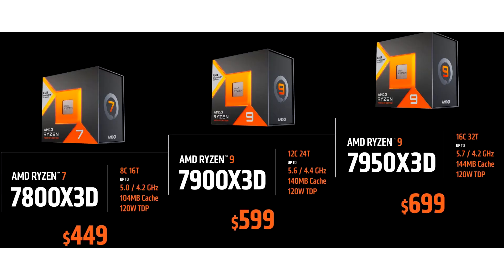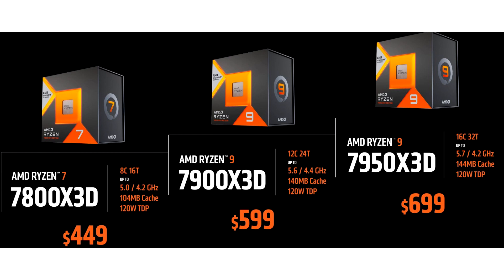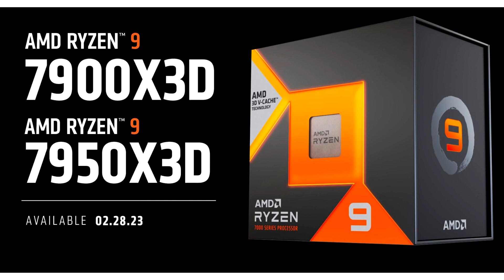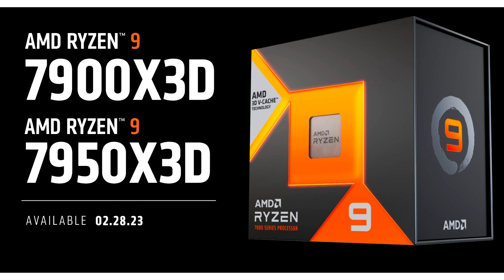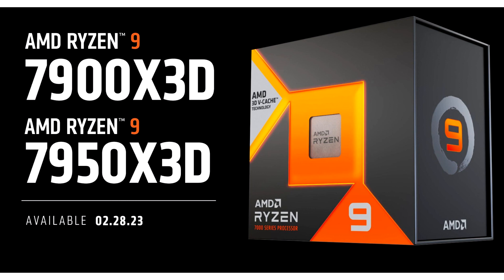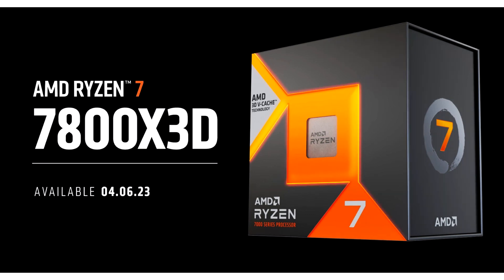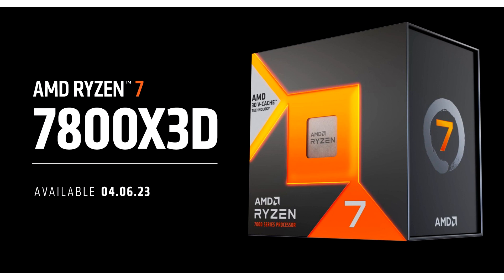AMD Ryzen 9 7950X3D will go on sale on February 28 at a price of 699